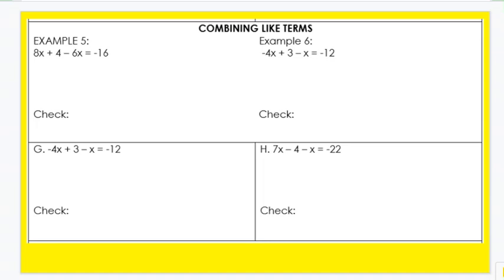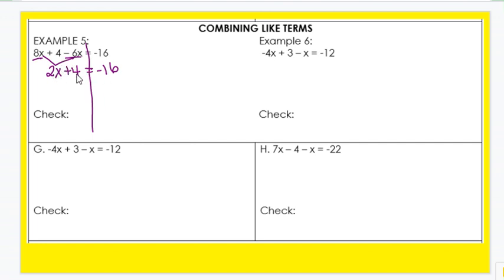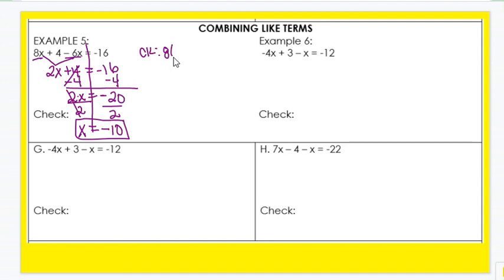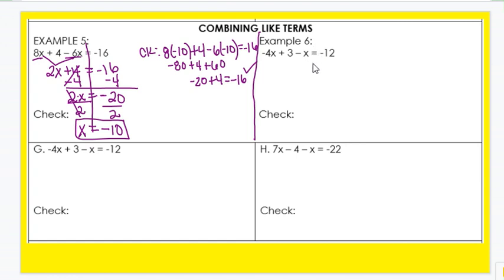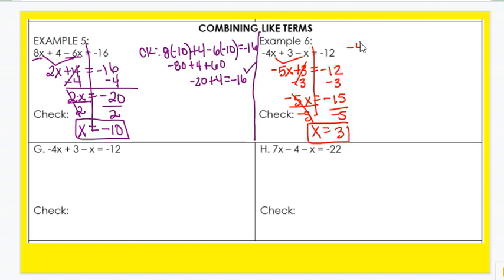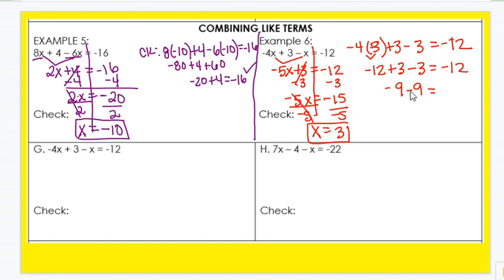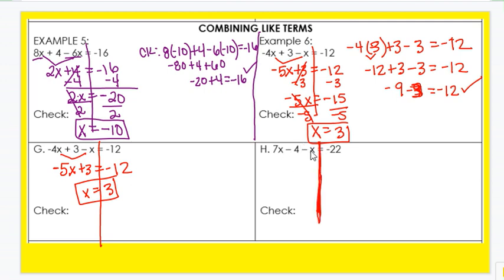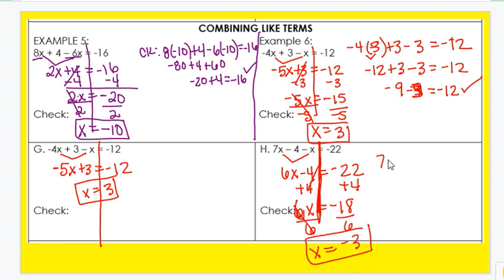Lesson 1A-3 Examples 5 and 6 and G H